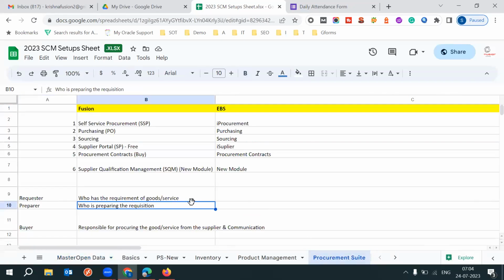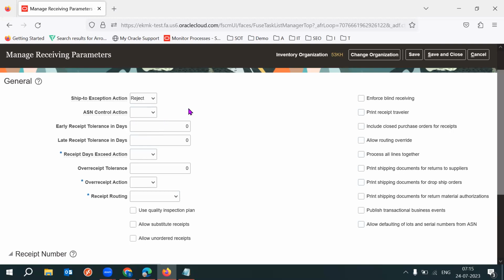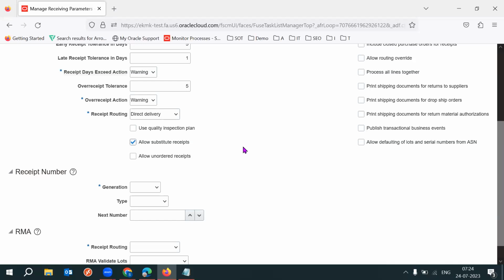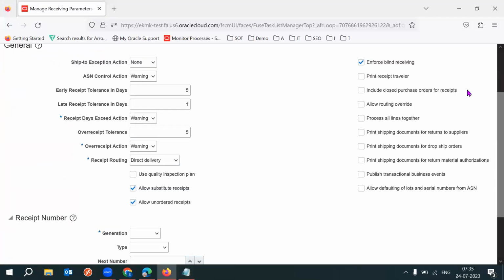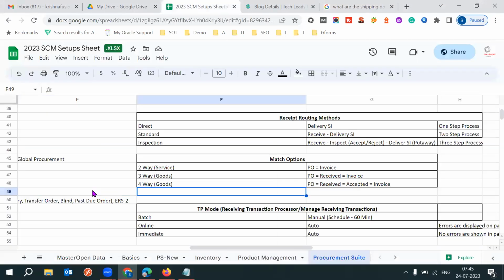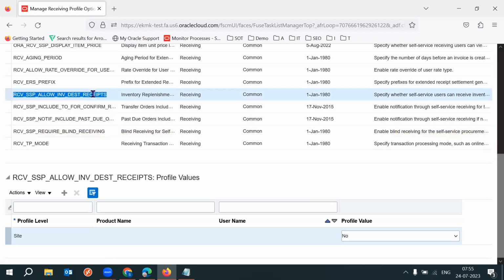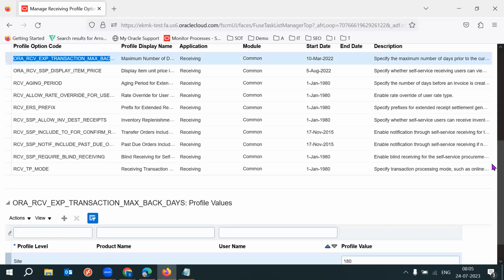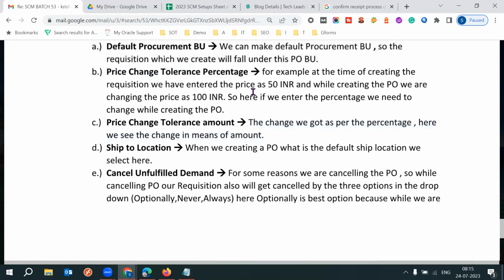PRC 12 Fusion SCM Req PO DFF receiving parameters profile options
Req PO DFF receiving parameters profile options